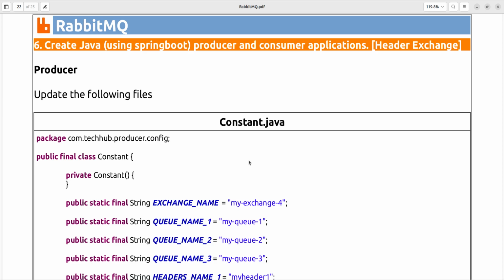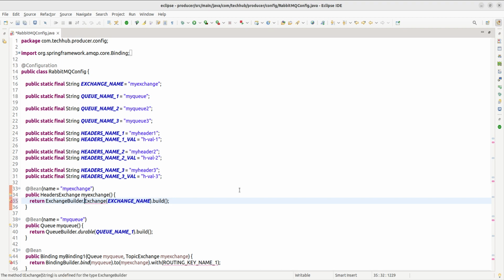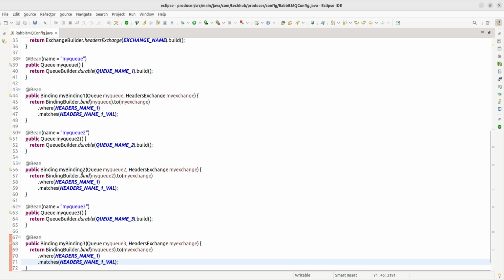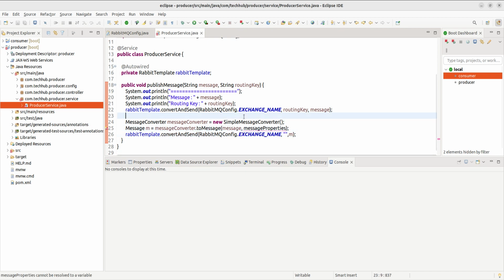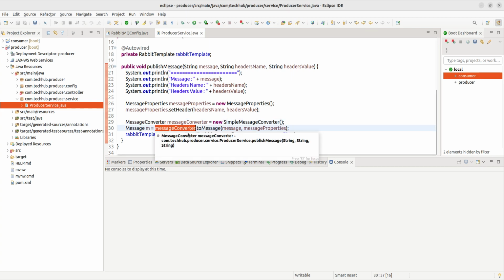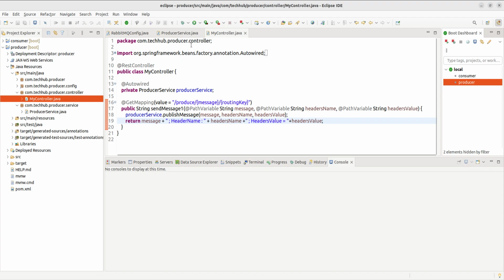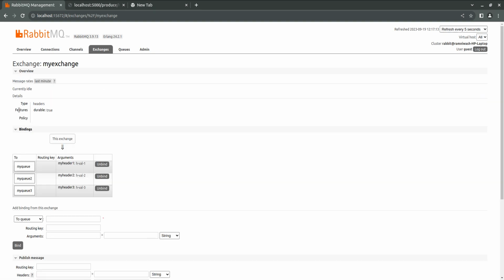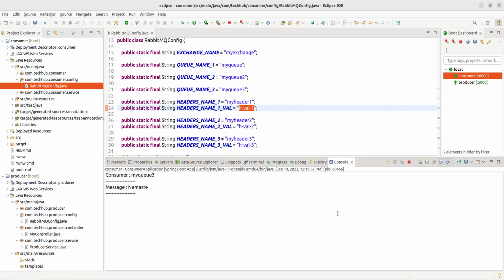Session 8 : How to create Headers Exchange for RabitMQ in SpirngBoot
How to create Headers Exchange for RabitMQ in SpirngBoot